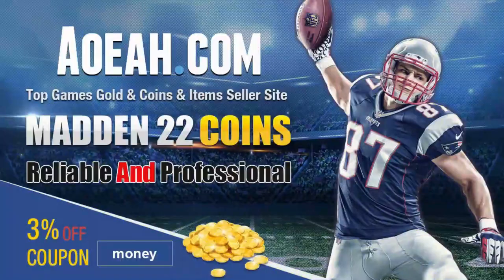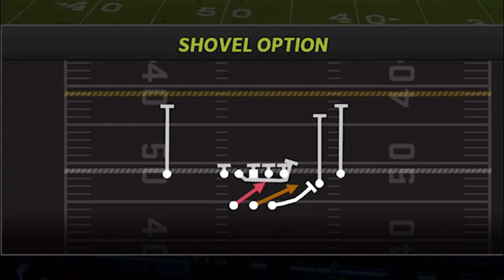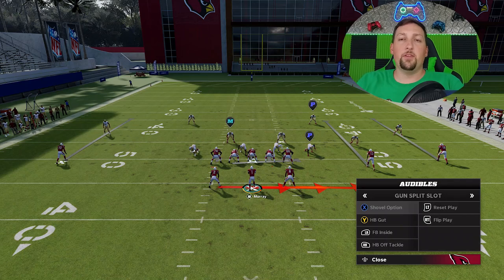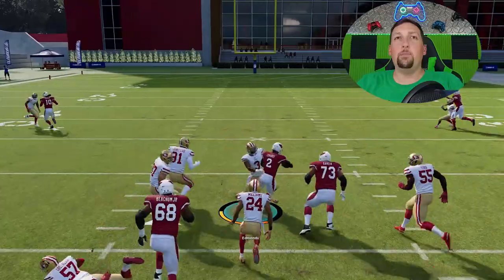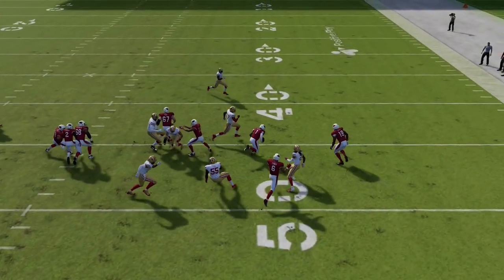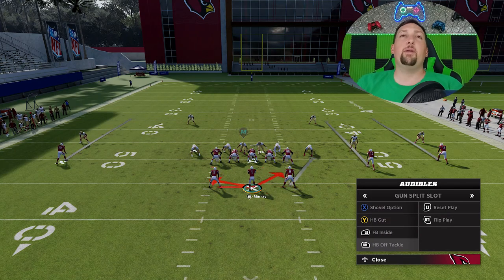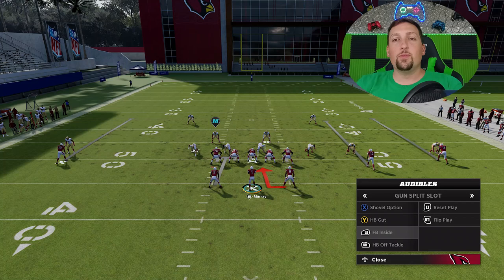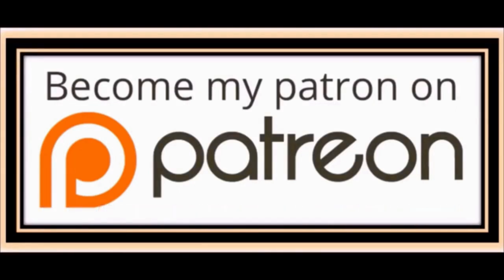⚠️CAN'T BE STOPPED⚠️ Most Overpowered 3 Play Run Offense in Madden NFL 22! Best Play Tips & Tricks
In this video i go over one of the best plays and rare glitch play runs in madden nfl 22! These plays are super rare and very overpowered and can only be found in the arizona cardinals best offense playbook. These madden nfl 22 offense tips and tricks can be used in mut 22 madden ultimate team, cfm connected franchise mode, online ranked head to head and more! Madden 22 best play tips and tricks.

0:00 madden nfl 22 gameplay highlights
1:01 best offense madden 22
1:22 best run plays madden 22
2:42 Best run play madden 22
5:41 2nd best run play madden 22
6:28 3rd best run play madden 22

NFC

EAST

NORTH

SOUTH

WEST

AFC

EAST

NORTH

SOUTH

WEST

CHIEFS